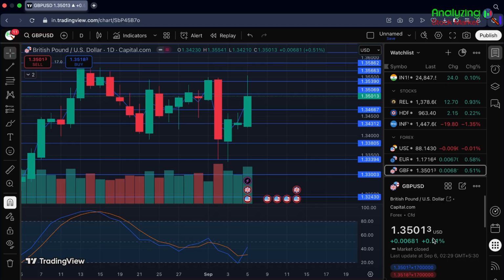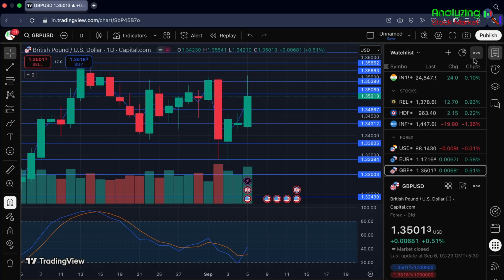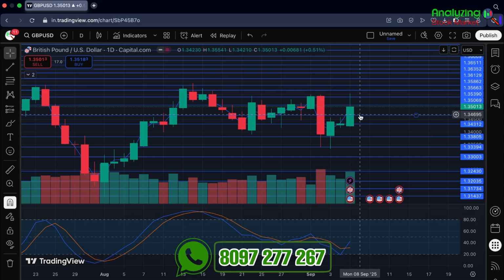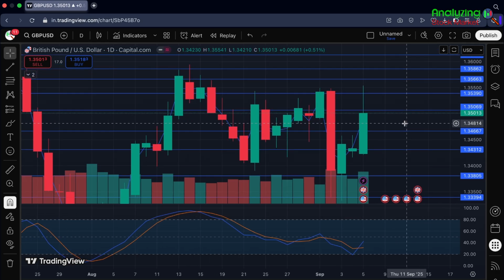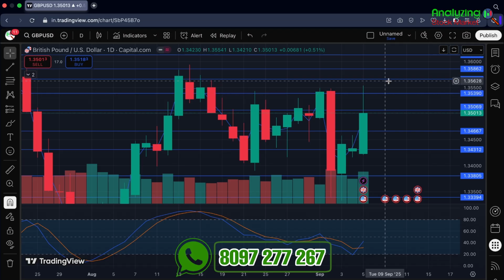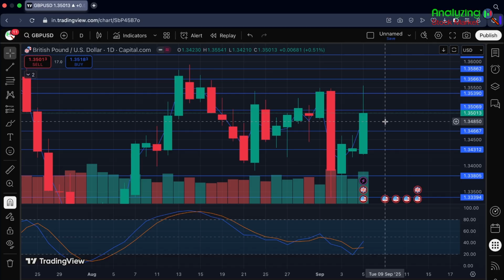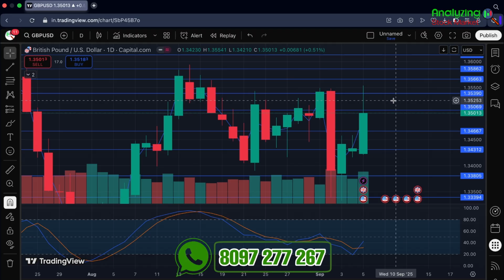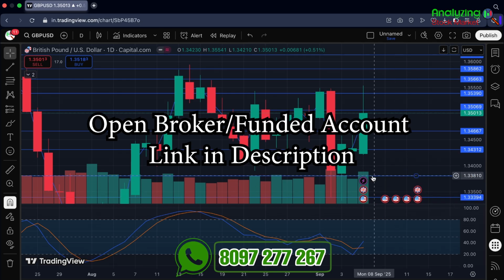GBPUSD Forex Analysis for 8 September - 12 September 2025 | GBP USD Prediction